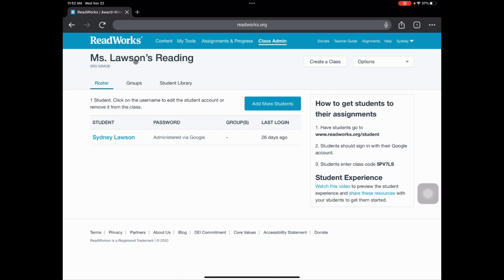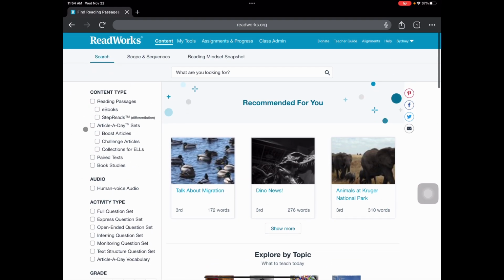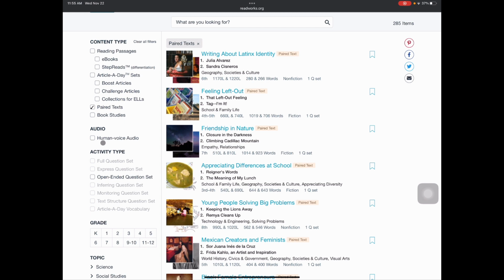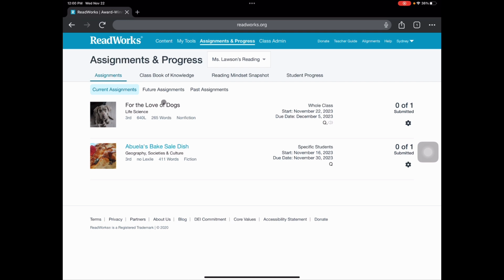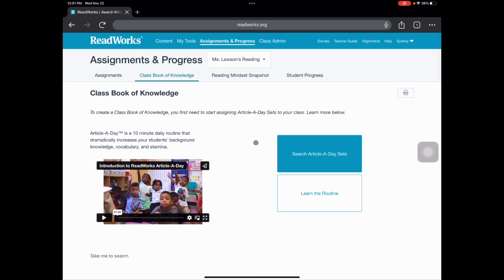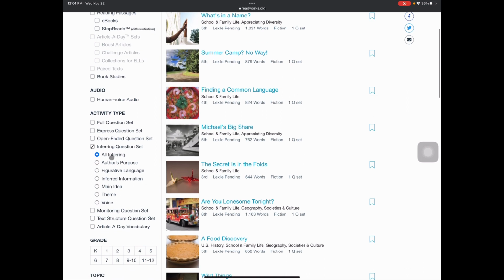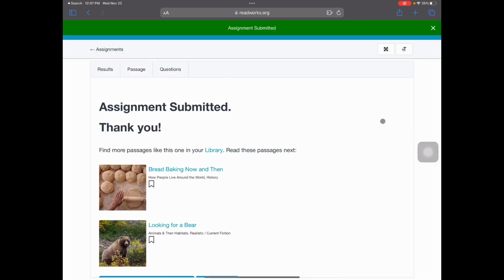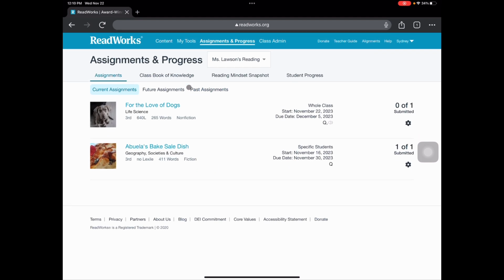Online Teaching Resources: Comprehension - ReadWorks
In this video we will explore how to use ReadWorks to teach about comprehension in the classroom!